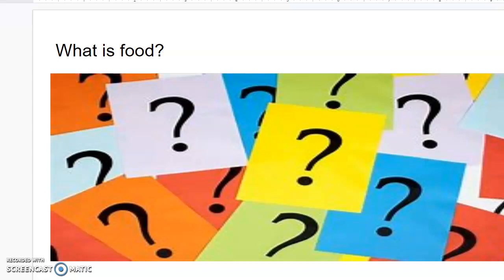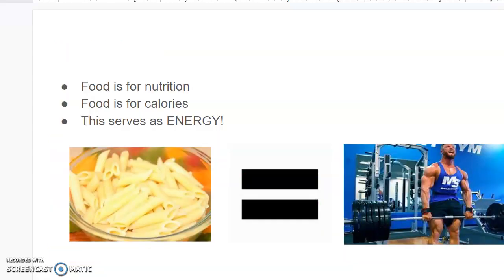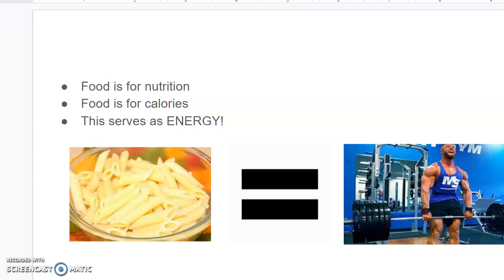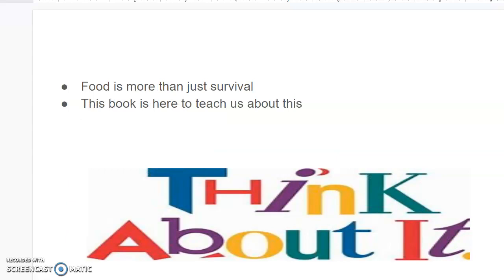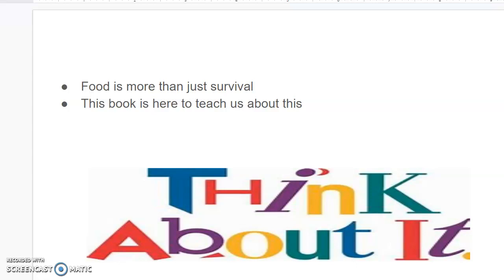take 2 on Test video (not zoomed in)